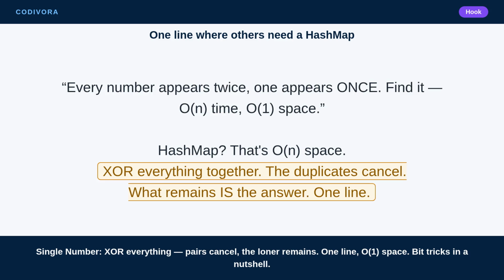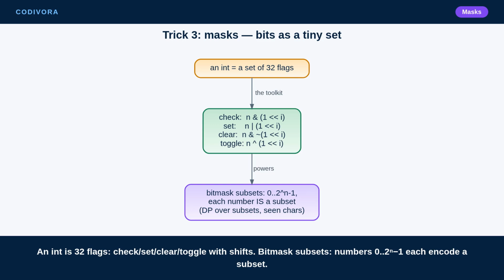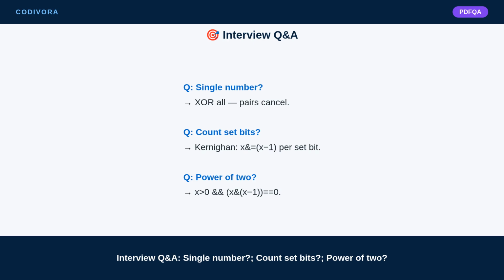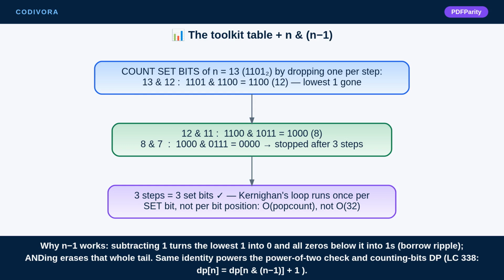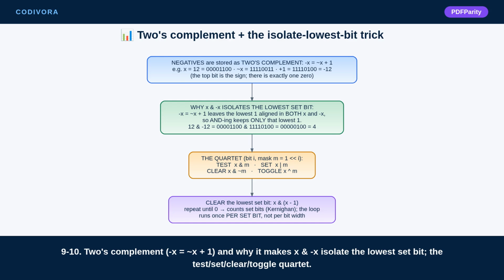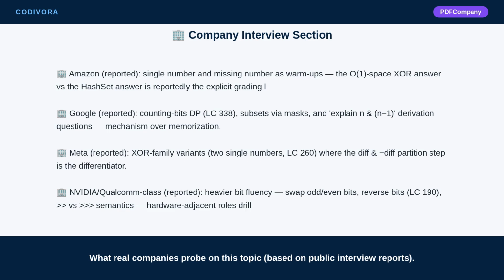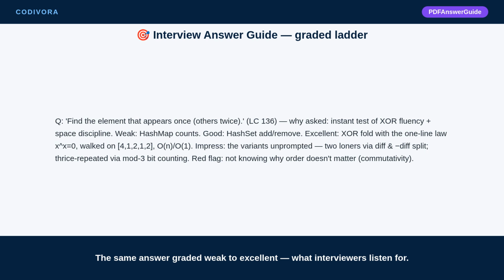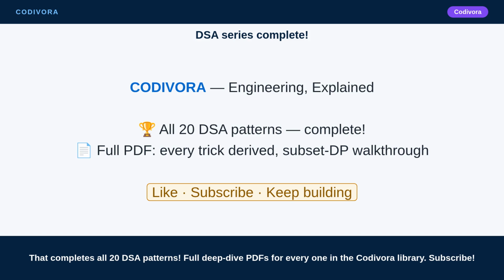Bit Manipulation Explained — Five Tricks, Endless Problems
Bit manipulation explained: five tricks cover the whole topic. "Every number appears twice except one — find it in O(1) space" takes a single line: XOR everything, and the pairs cancel. This finale of the DSA series collects them all.

You'll learn:
• XOR, the canceling operator — x^x=0, x^0=x, order-free: Single Number (XOR all), Missing Number (XOR indices AND values), swap without a temp
• n & (n−1), the lowest-bit eraser — count set bits (loop once per SET bit), power-of-two check
• Masks — an int as 32 flags: check (n & 1 i), set (|), clear (& ~), toggle (^); and BITMASK SUBSETS — numbers 0..2ⁿ−1 each encode a subset (the backbone of subset-DP)
• Shifts & signed care
• The recognition bait — "appears twice" / "O(1) space" phrasing means a bit trick is waiting

Ends with a talk-track you can repeat in the room — and completes all 20 DSA patterns!

📄 The full PDF (every trick derived, subset-DP walkthrough) is part of the complete Codivora DSA patterns series.

⏱️ Chapters
00:00 One line where others need a HashMap
00:45 XOR: the canceling operator
01:40 n & (n−1): the lowest-bit eraser
02:35 Masks: bits as a tiny set
03:30 Shifts + signed-int care
04:25 🎤 Explain it to the interviewer

XOR the canceling operator, n & (n−1), bitmasks and subsets, and signed-shift care — the complete bit manipulation guide for coding interviews. This finale completes the Codivora DSA patterns and LeetCode prep series.

🔎 Also searched: bit manipulation tricks, xor single number, count set bits, check power of two, bitmask dynamic programming